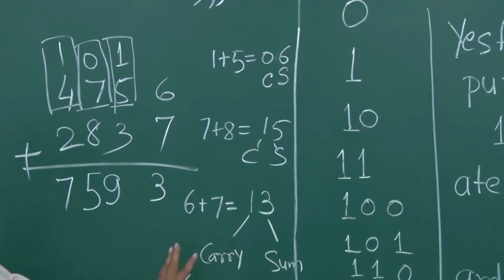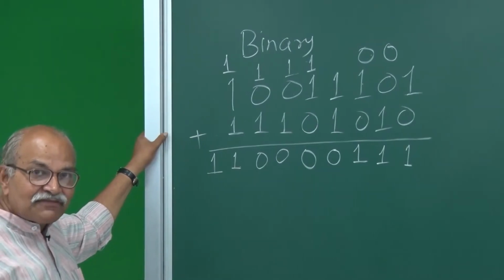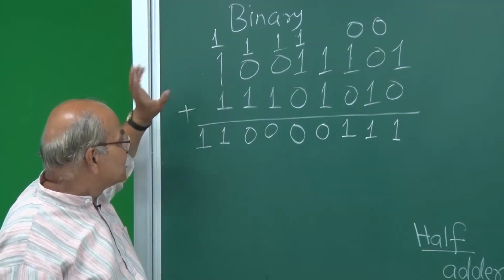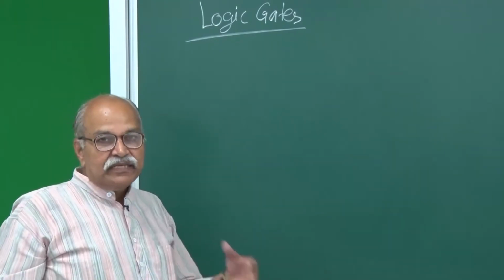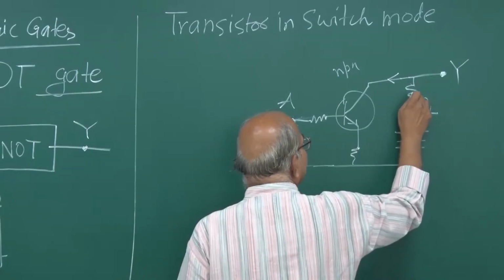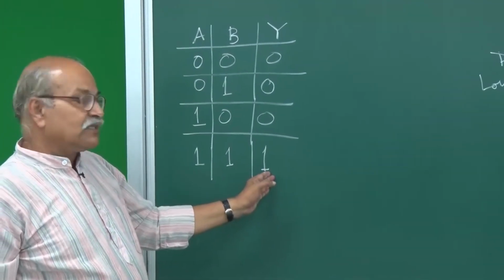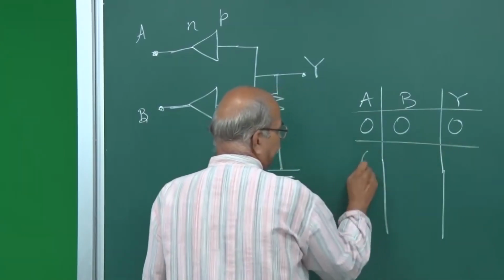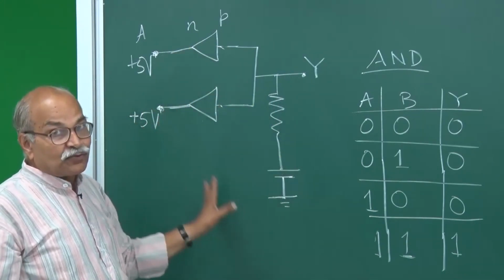34. Go through the Gates | Digital Circuits | H C Verma | POCKET COACHING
Part 34:-  Go through the Gates
( Digital Circuits )